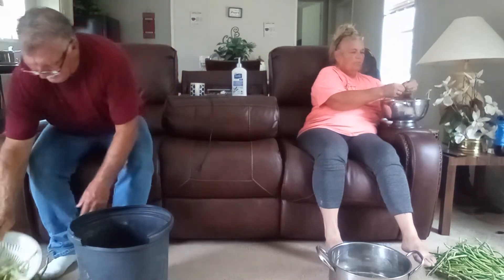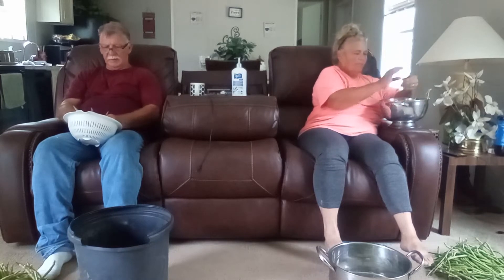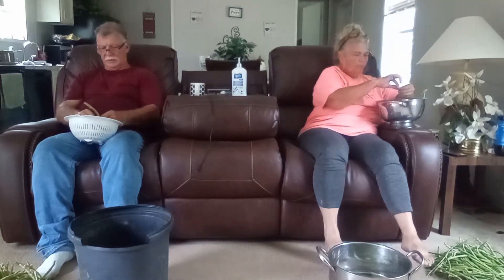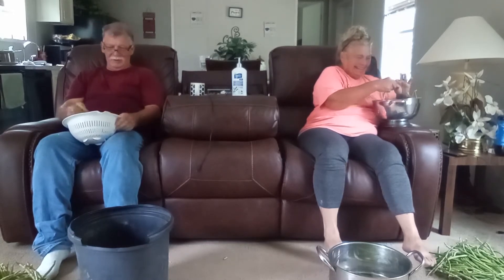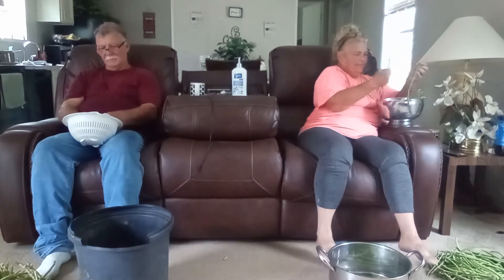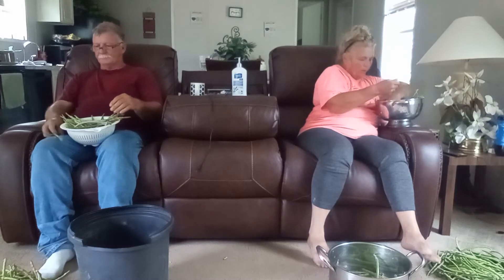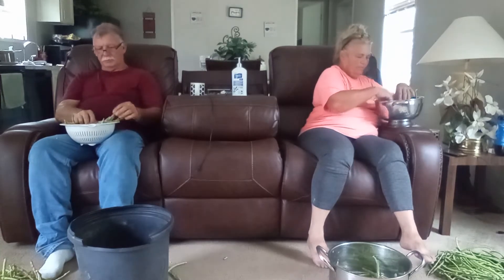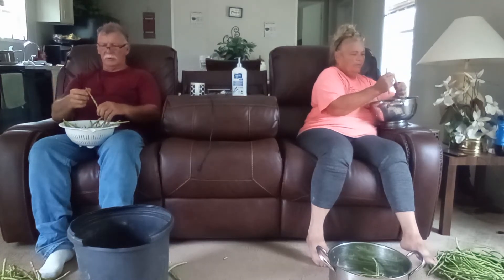PEA SHELLING COMPETITION!!!!